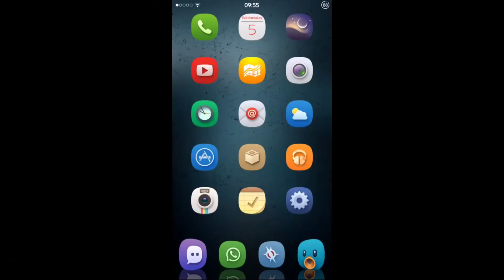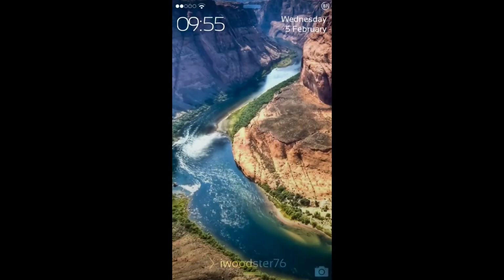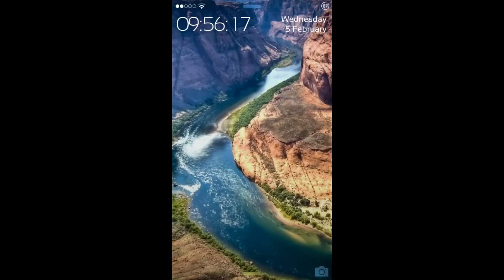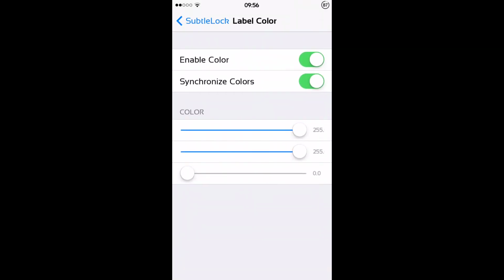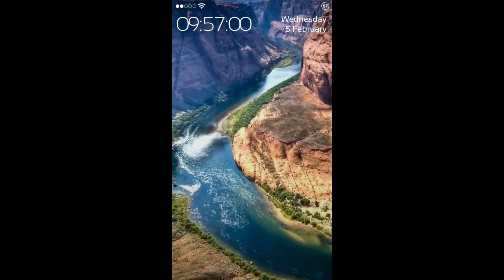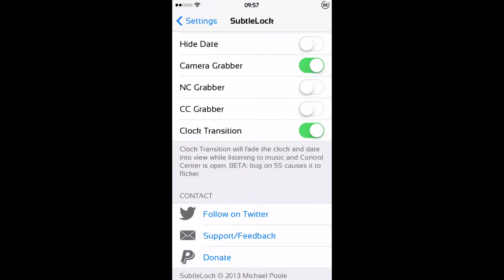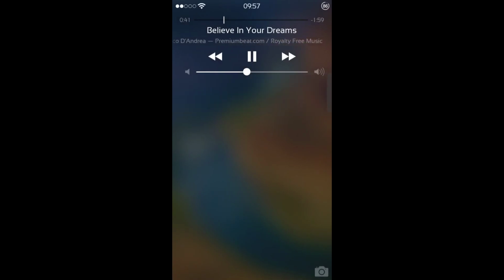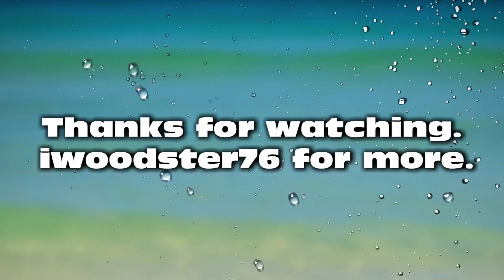SubtleLock Review iOS 7 Jailbreak Tweak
A look at SubtleLock for jailbroken iPhones